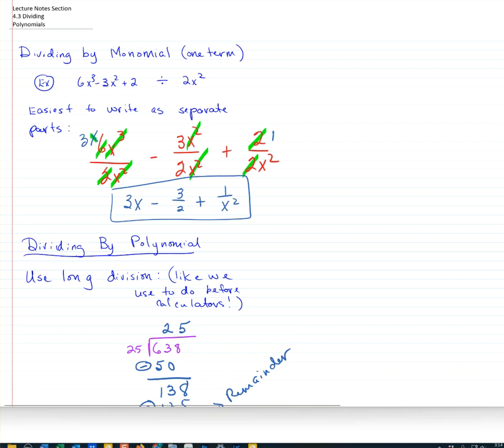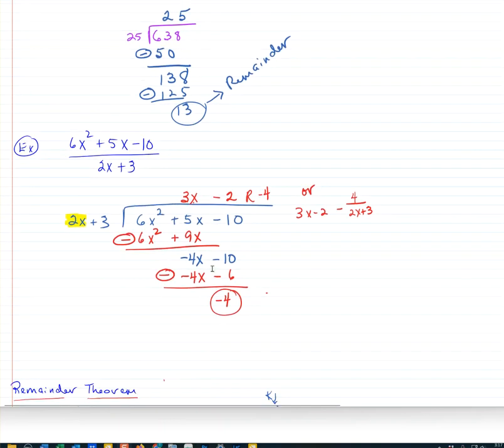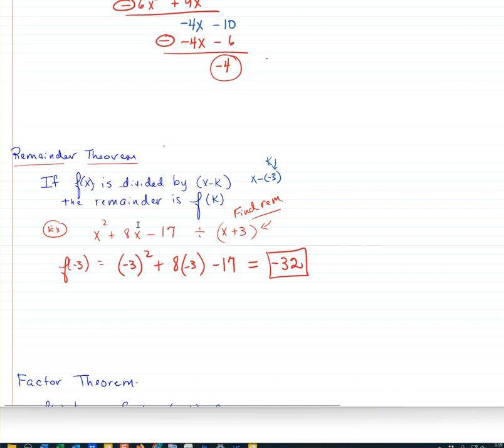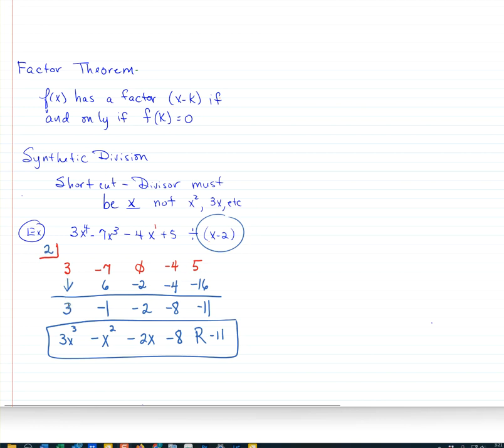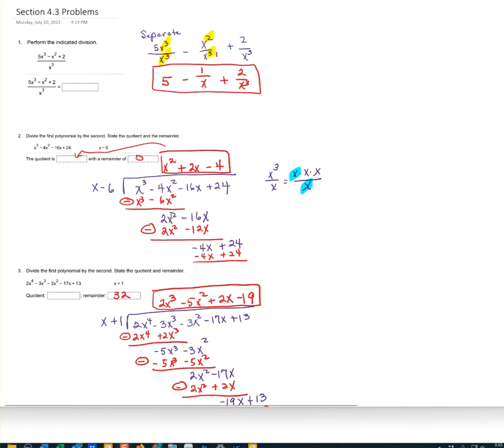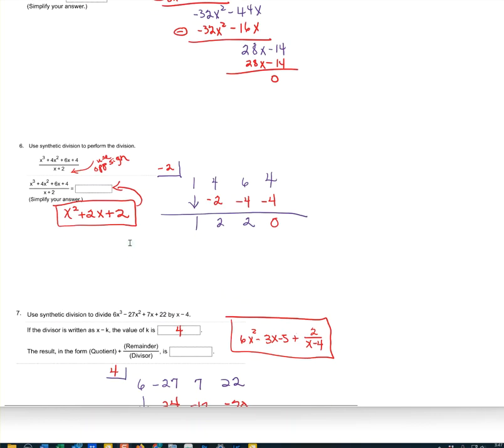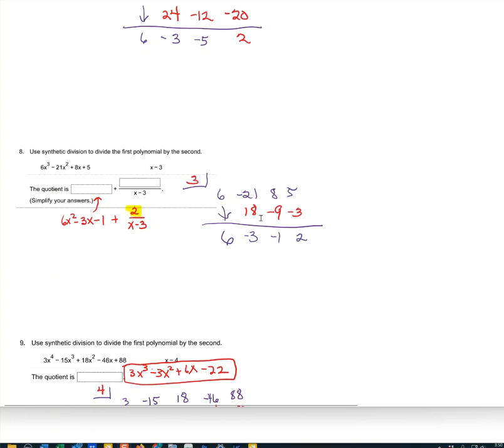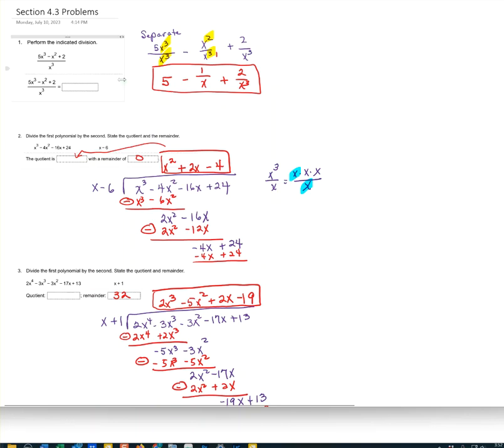Section 4.3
Dividing polynomials